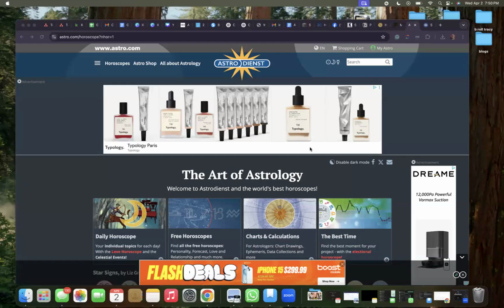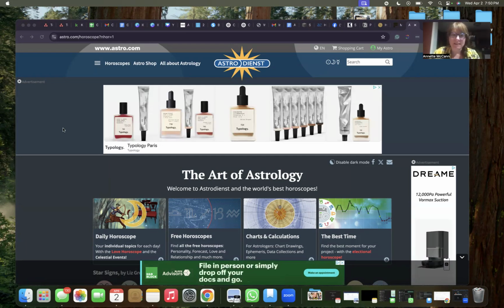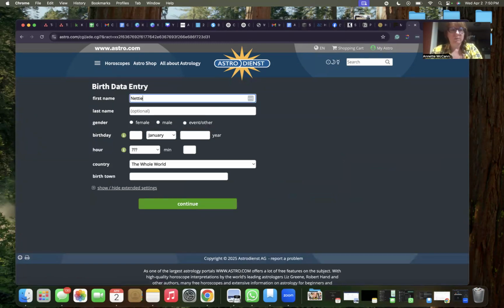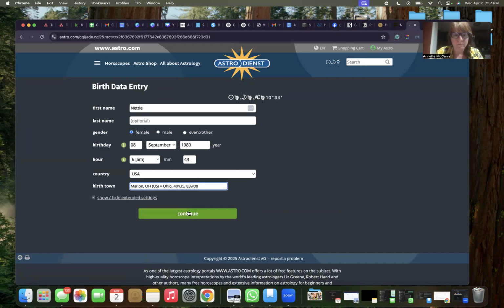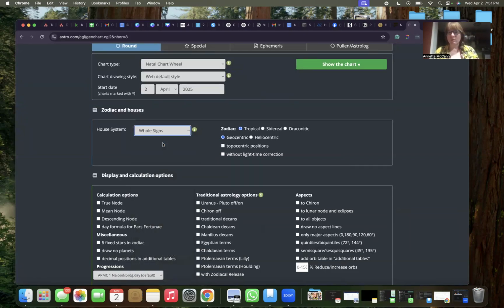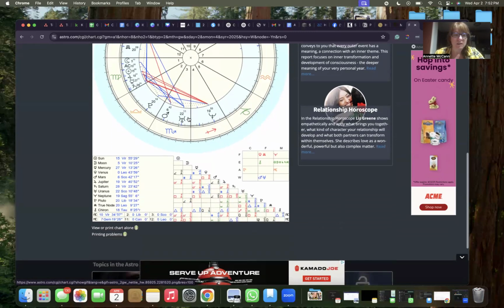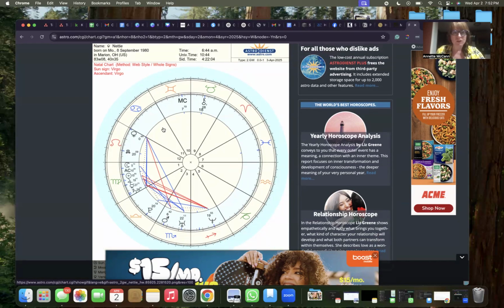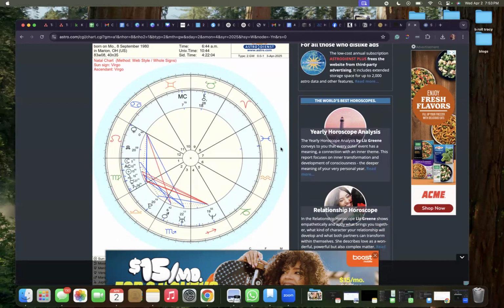How to View Your Natal Chart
Here I show you how easy it is to view your natal chart using a free website.

There are many online or app options to view your natal chart, but I tend to use this one as my go-to because I like some of the locational astrology features. I also prefer to use whole sign houses, but play around with different house systems and see what feels right for you. Just know that any info I give you will come from a traditional, whole sign house point of view.